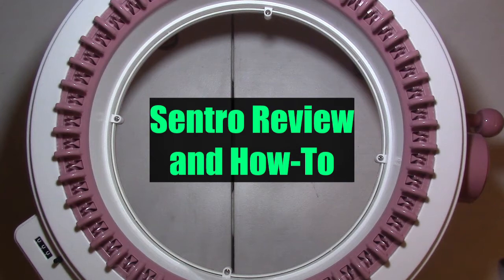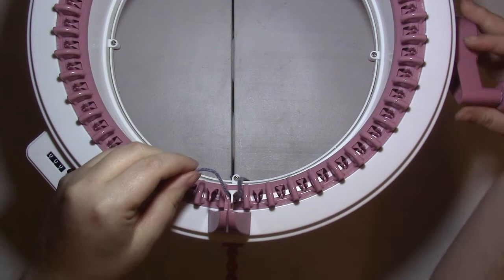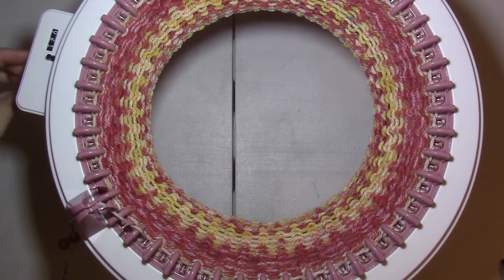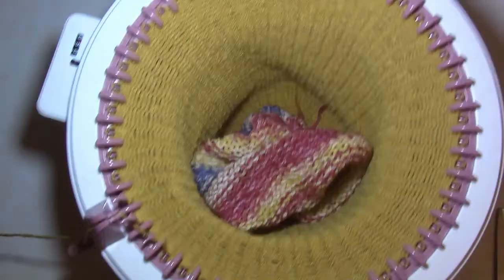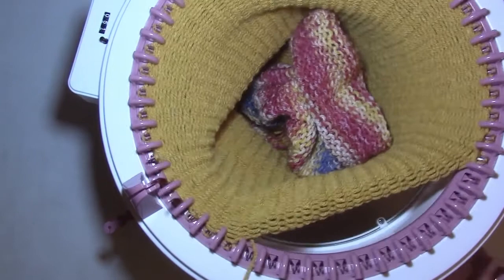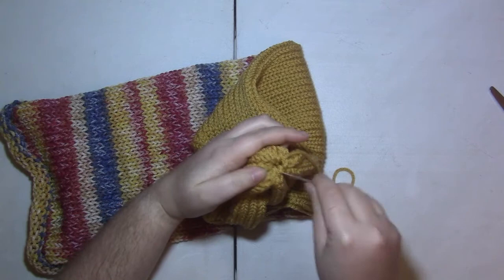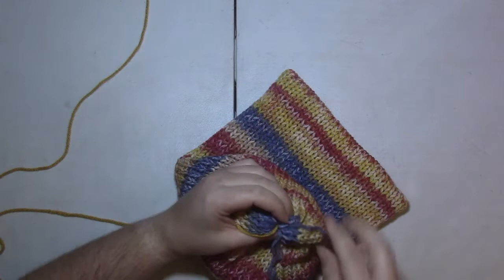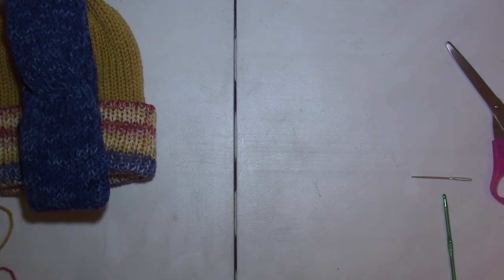Sentro Review and How -To - Make a Reversible Hat with Me!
I had so much fun trying out the Sentro 48 Needle Knitting Machine!  In case you are wondering where I got it, I purchased mine on Amazon.  The prices vary a lot depending on seller and whether or not it's prime.  I let a few models sit in my wishlist for a few months until prices dropped.